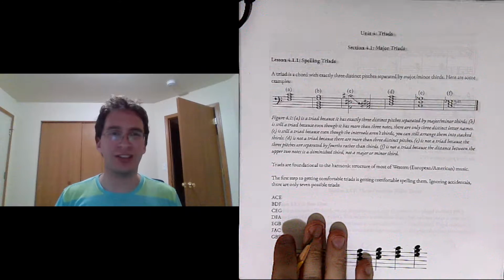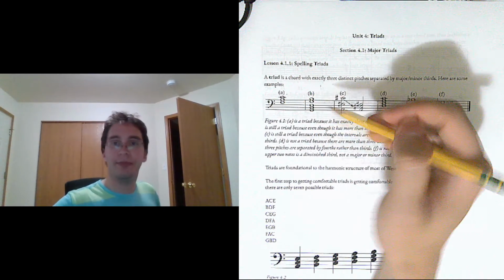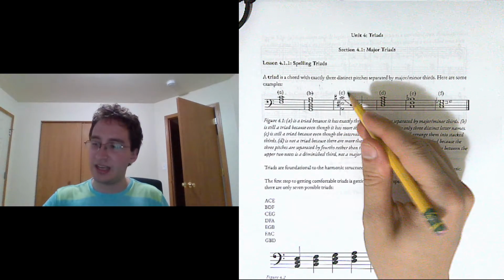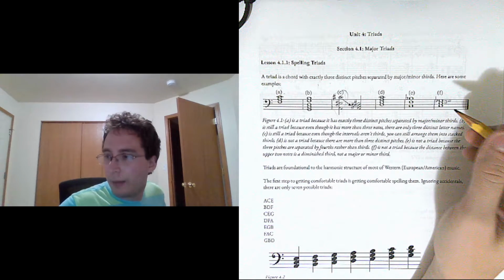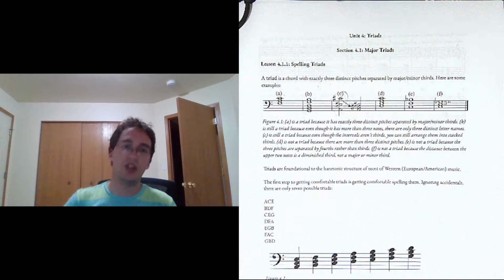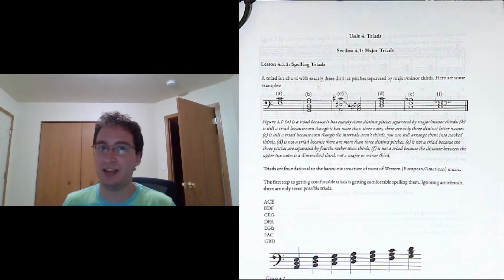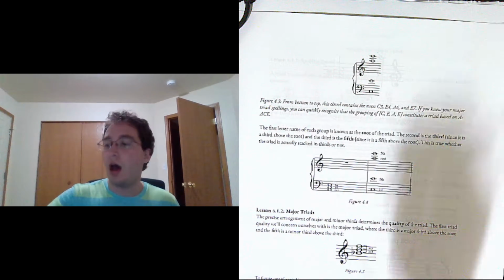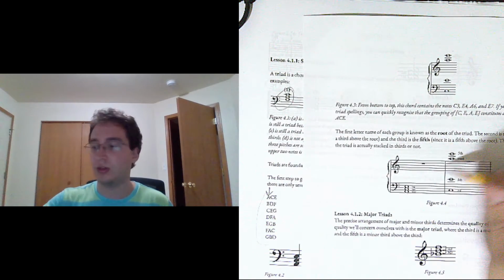Lesson 4.1.1: Spelling Triads